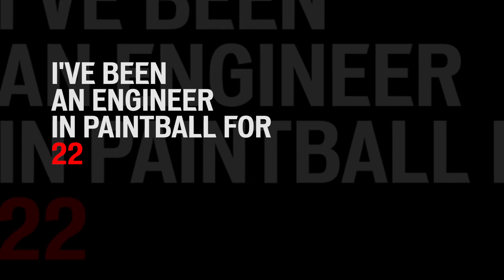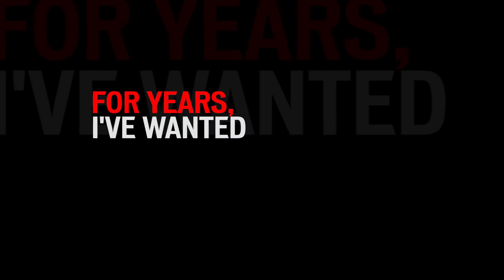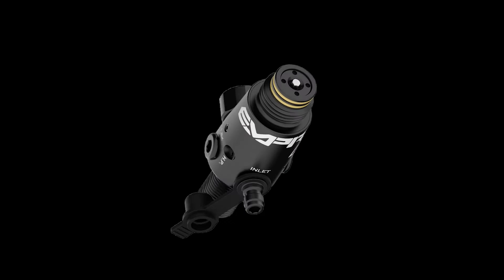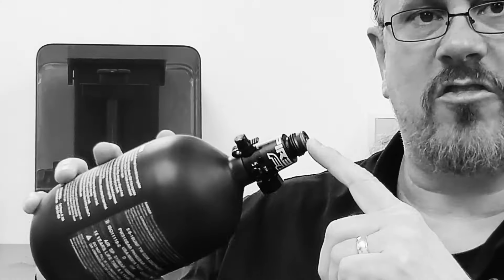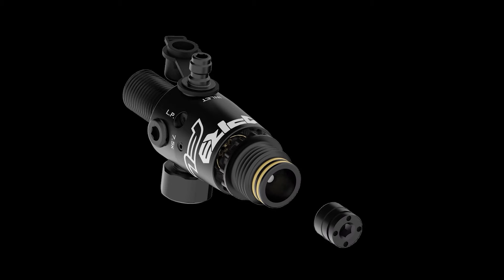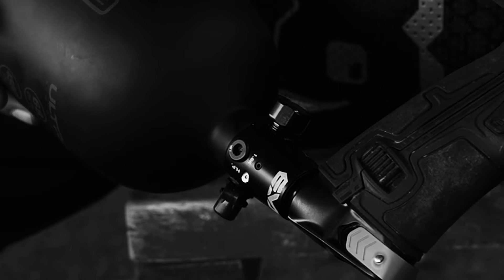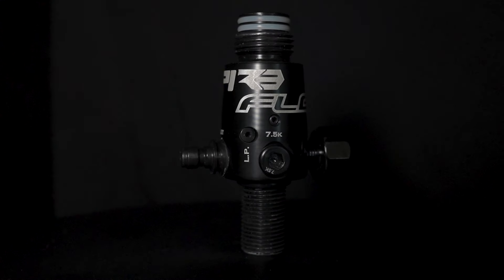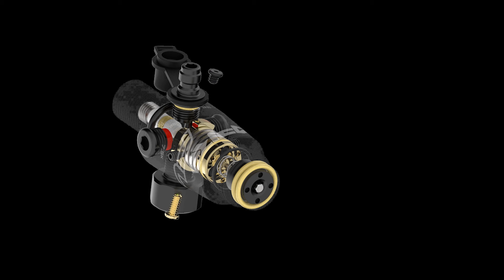Empire Flo Pro Regulator (Technical)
Introducing the all-new Empire FLO Pro tank regulator. This tank regulator has been perfected over the past three years of development to bring you a reliable regulator with optimized performance.

Key Features:
- Dual o-rings
- Externally Adjustable Pressure 500-800 PSI
- Adjustable Body Piston (can be adjusted while under pressure)
- Low Profile Burst Discs
- Balanced Fixed Ratio Regulator Piston (optimal airflow and consistent pressure to the marker)
- Multi-function tool for maintenance or adjustment (sold separately)
- LightWeight Aluminum Construction